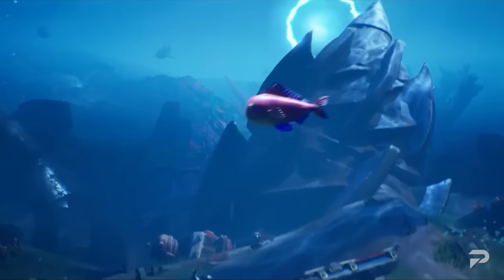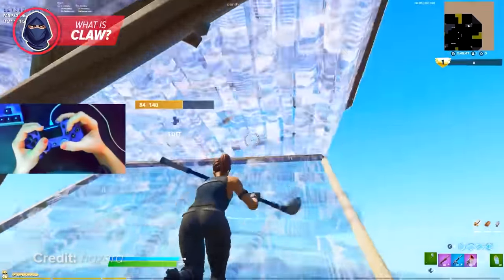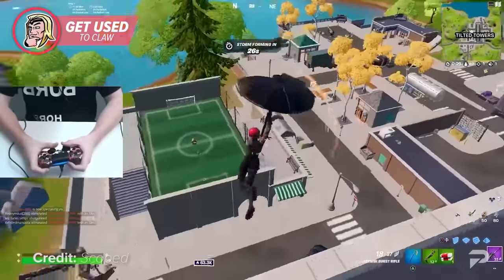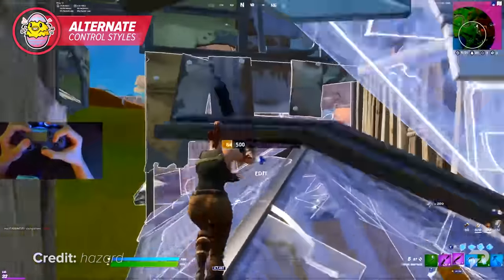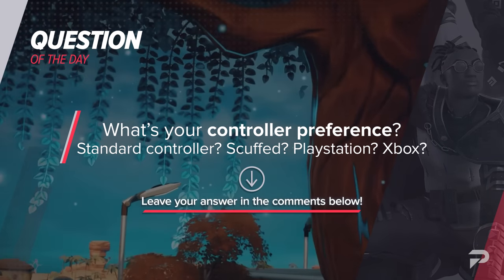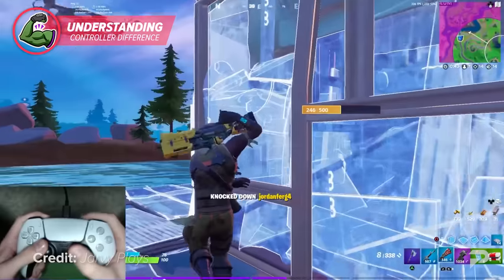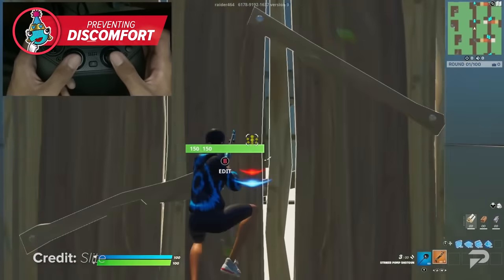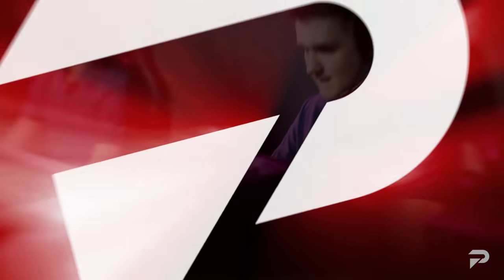The ONLY CLAW Guide YOU will Ever Need! - NEW UPDATED Season 3